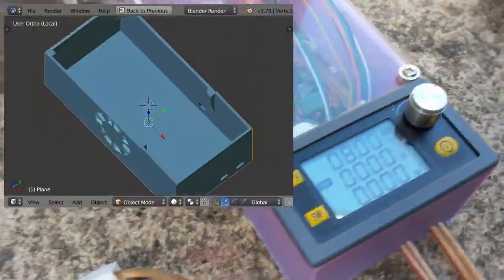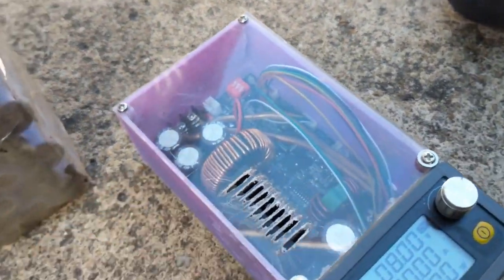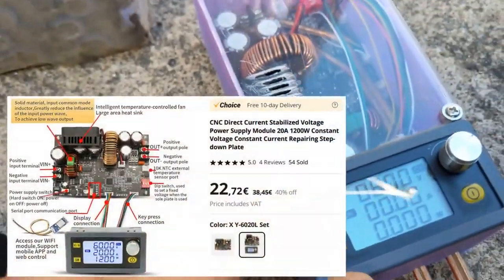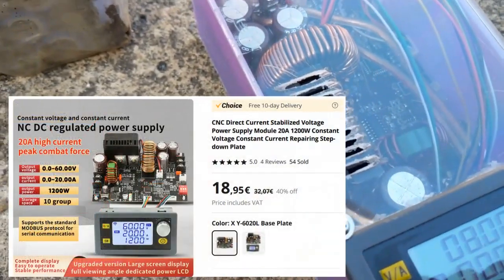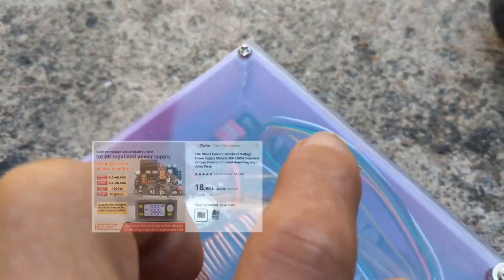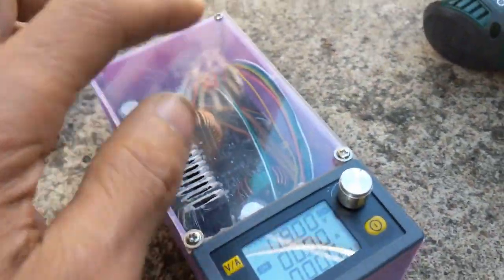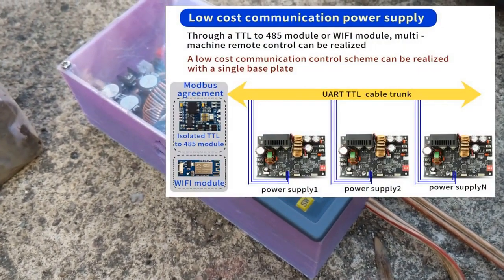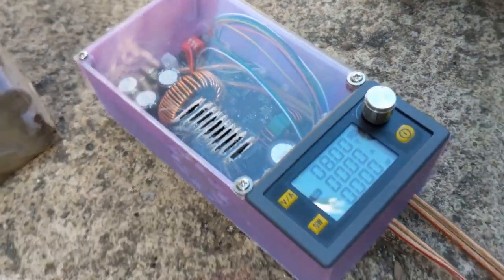3d printed box for 60V 20A lcd step down converter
60V 20A lcd step-down converter